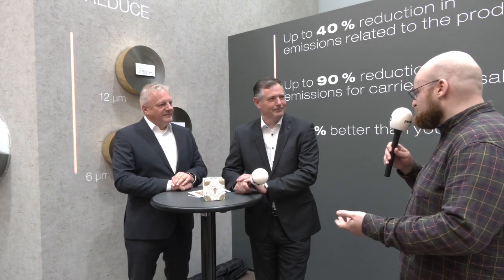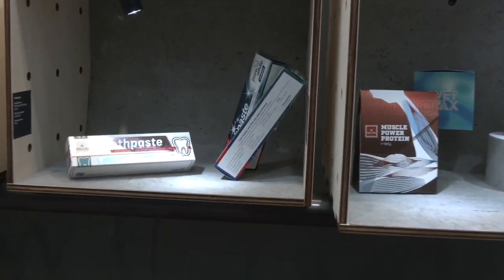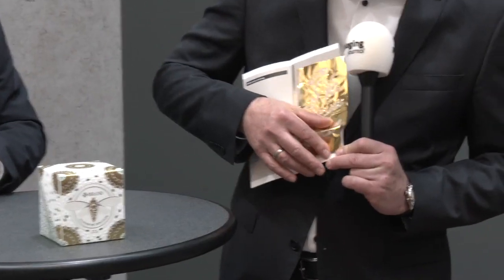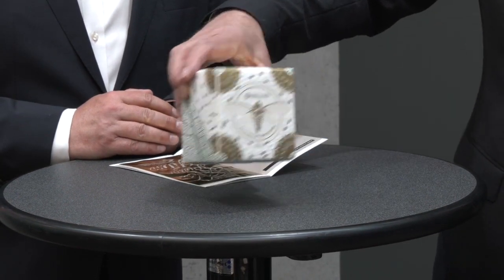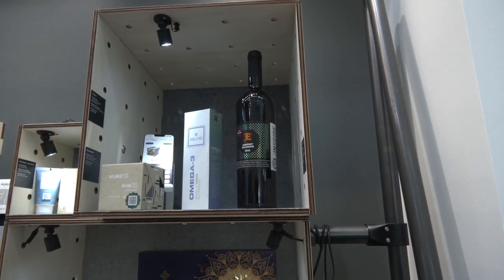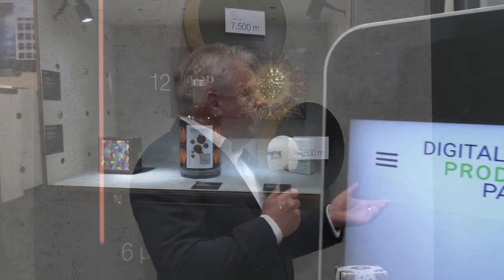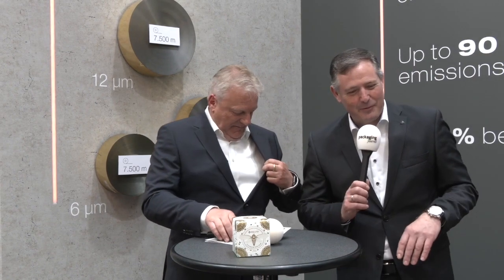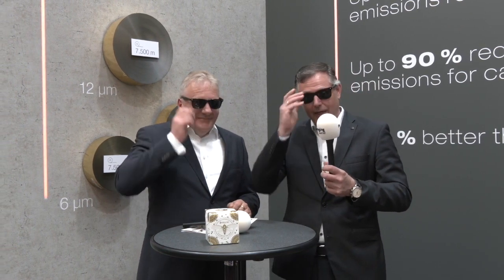Leonhard Kurz at interpack 2023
The myth of plastic films on metallized end products is still circulating in the industry. No wonder: After all, PET films are involved in every metallic finishing process and the industry talks about hot stamping foil or cold foil. The fact is: the plastic film only serves as a temporary carrier for our ultra-thin transfer product - i.e. the PET carrier is peeled off during the application process. For the PET residual material, KURZ is the only manufacturer in the industry to have developed a recycling program called RECOSYS®, which converts the residual material back into a valuable raw material. With RECOSYS® 2.0 (which will be presented for the first time at this year's Interpack), KURZ is taking yet another and rather large step in the direction of closed-loop-technology. In line with the motto "avoidance" before "recycling", KURZ has also reduced the carrier thickness of the PET carrier from 12µm to as little as 6µm (by up to 50%) in parallel.